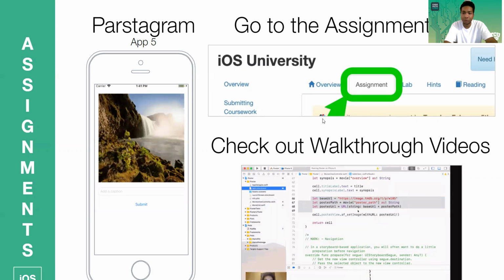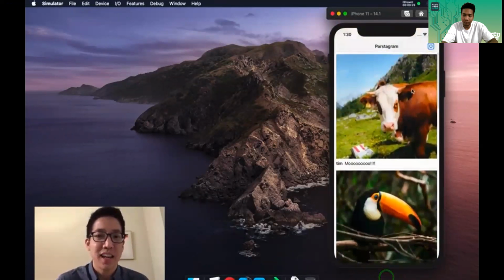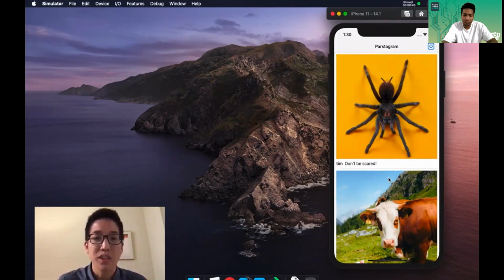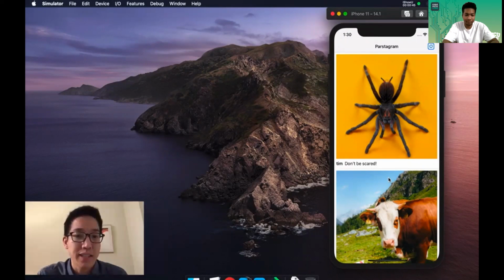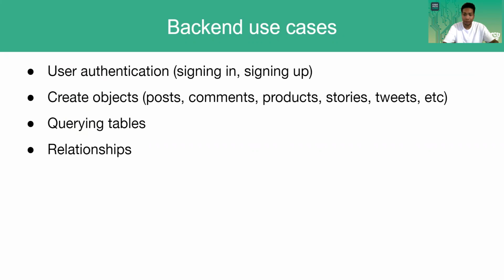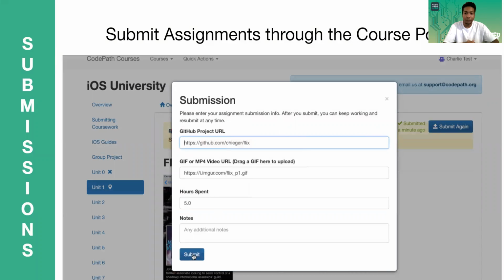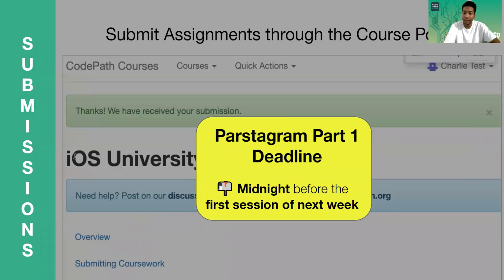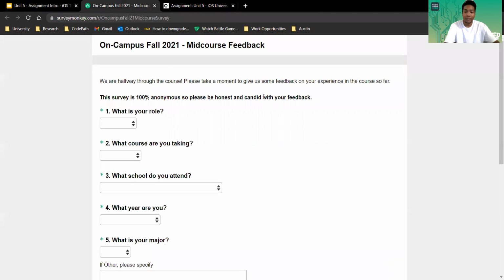CodePath iOS TCU Fall 2021 Unit 5: Parstagram Part 1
CodePath at TCU's fifth lecture on iOS App Development in Fall 2021. In this video, we introduce our third project Parstagram, an Instagram clone app that allows users to sign up, sign in, capture photos, post them, and view their timeline, using Parse as the backend.